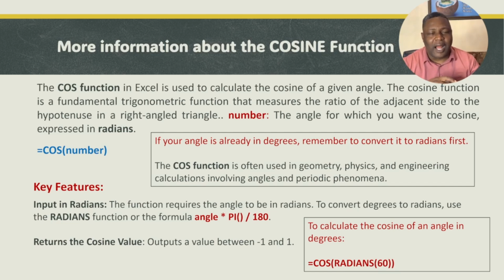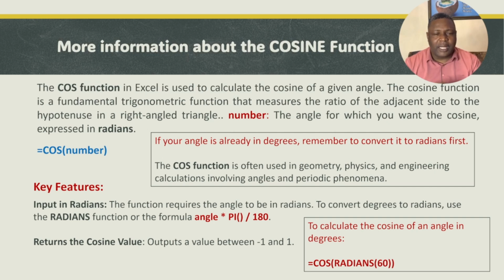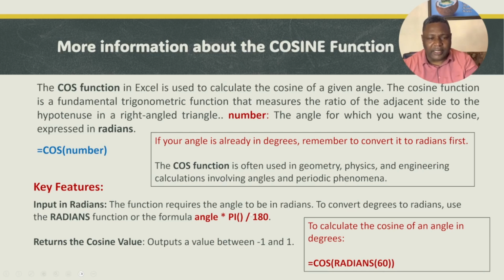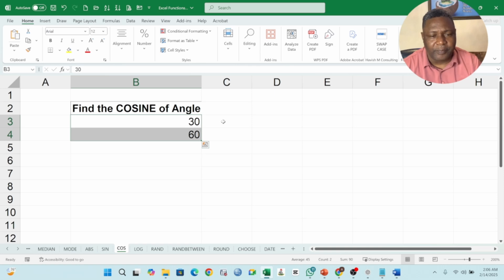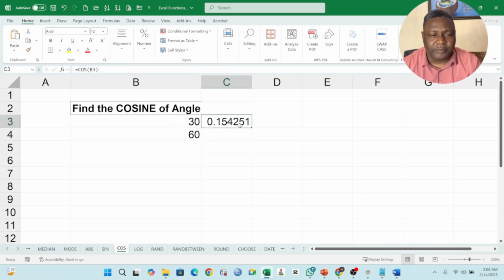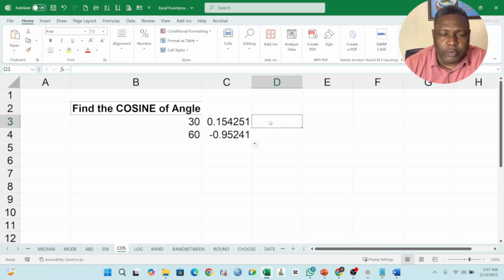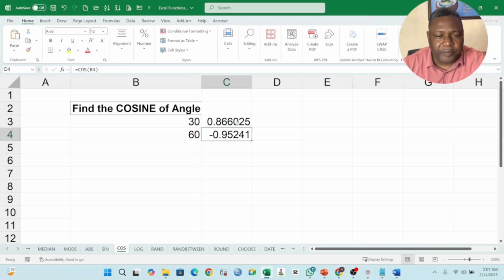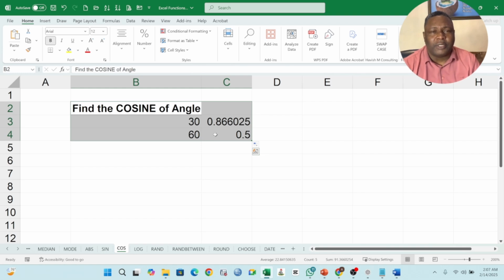The COSINE Function in Excel - Explained!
📌 The COS Function in Excel – Explained! 📐

Need to calculate the cosine of an angle in Excel? The COS function returns the cosine value of a given angle in radians, making it essential for engineering, physics, trigonometry, and financial modeling.

📌 What You’ll Learn:

✔ What the COS function does and how it works.
✔ How to convert degrees to radians before using COS.
✔ Step-by-step examples of using COS in Excel formulas.